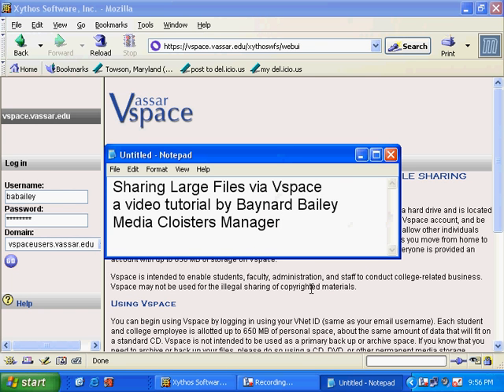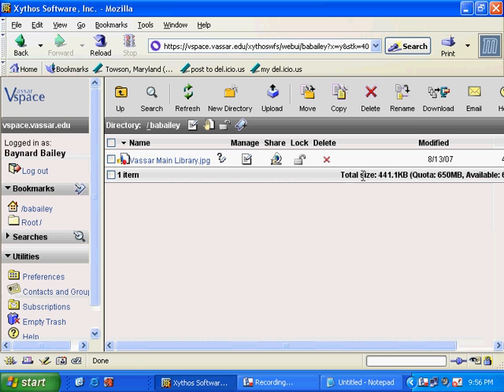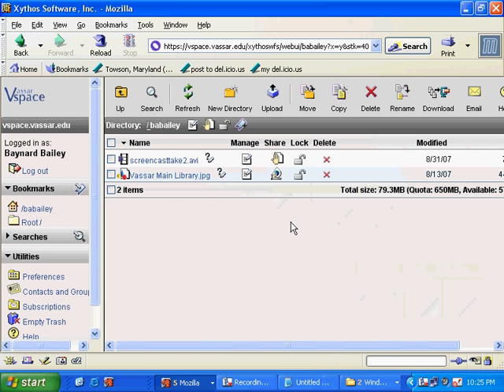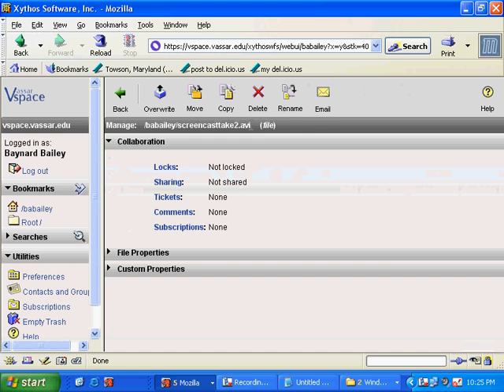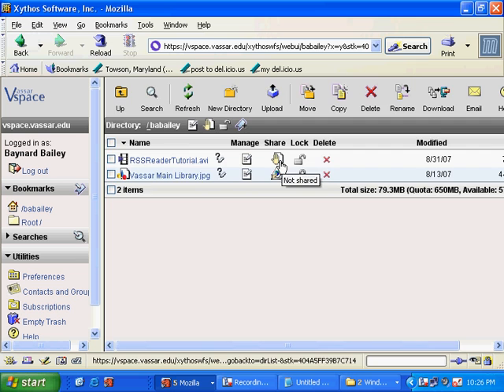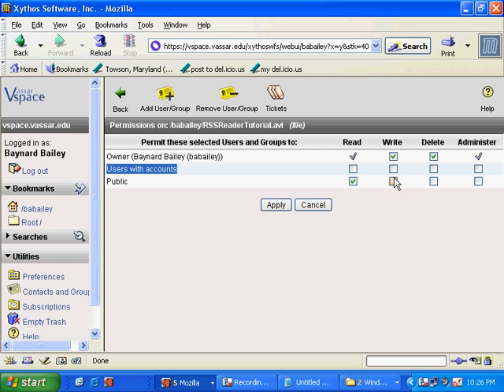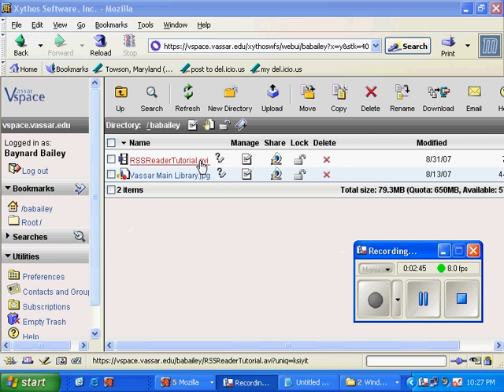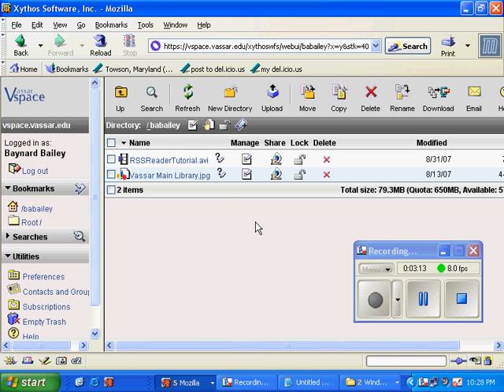Using Vspace to Share Files on and off campus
This is a prototype of a tutorial for the Vassar community. It shows how to share your files on Vspace